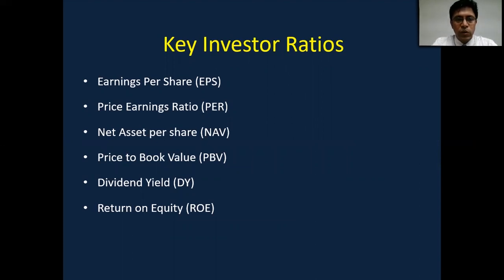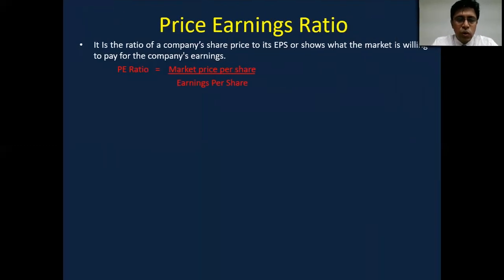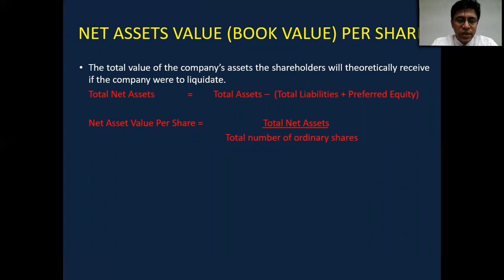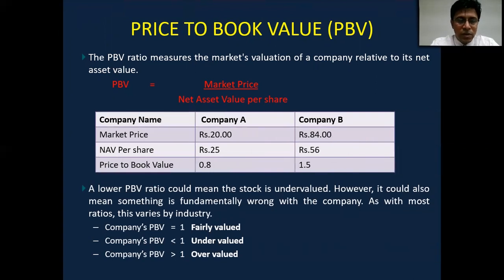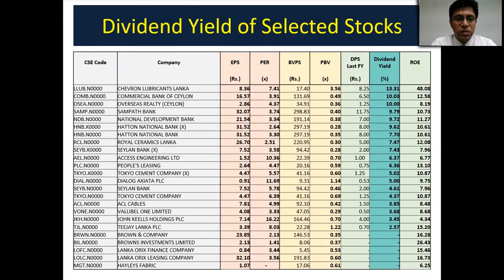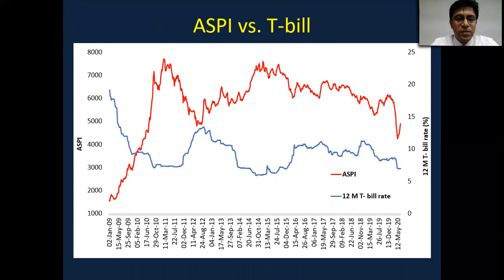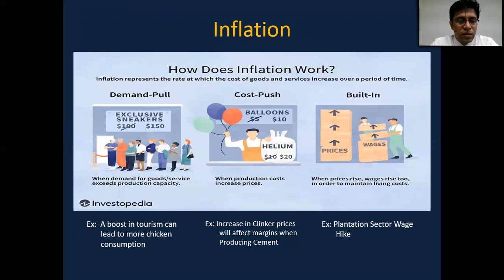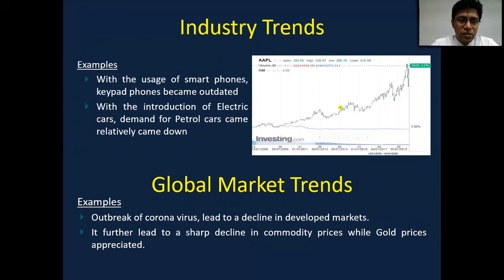Learn Fundamental Analysis - English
Fundamental analysis (FA) is a method of measuring a security's intrinsic value or the underlying value to understand whether the security is undervalued or overvalued in relation to its current market price.